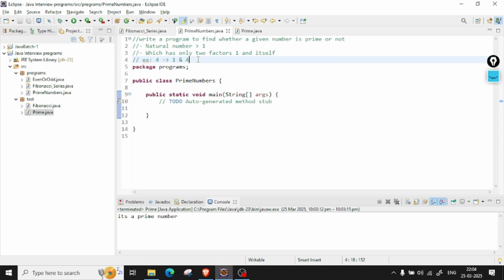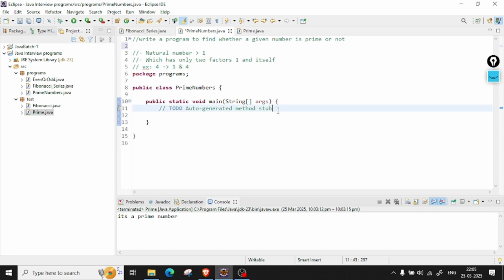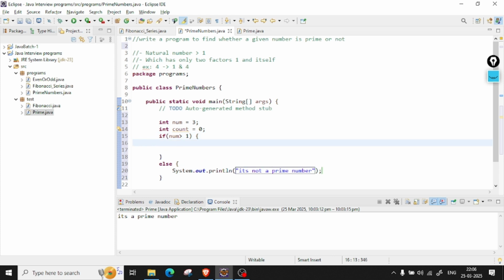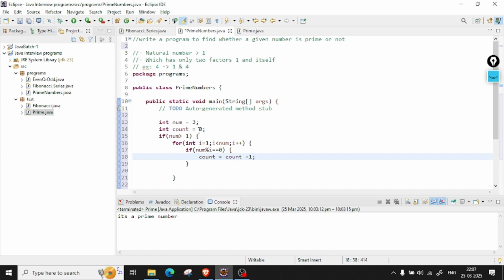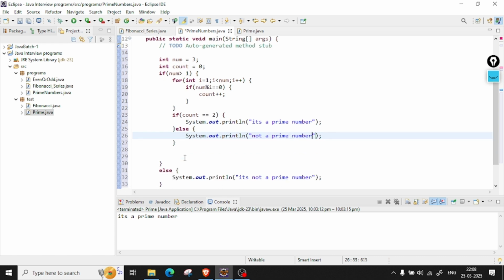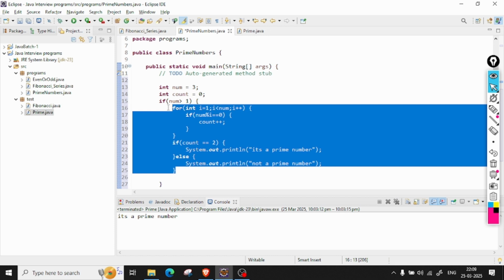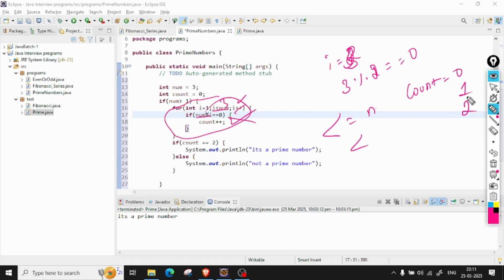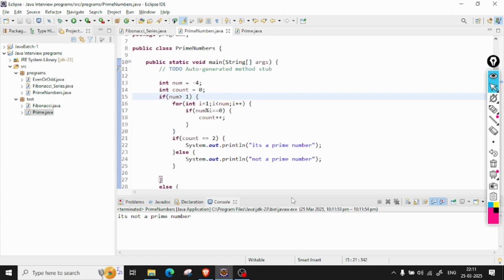✅ Prime Number Program Explained | Beginner-Friendly Coding Tutorial 🚀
🚀 Welcome to Codezy_in’s Programming Series for Beginners! 🚀

In this video, we’ll learn how to check if a number is Prime—a fundamental concept in programming and a frequently asked coding interview question.

🔥 What You’ll Learn:
✅ How to write a Prime Number program in Java
✅ Optimized approach for checking prime numbers

👉 Follow Codezy_in for more coding tutorials & interview questions!